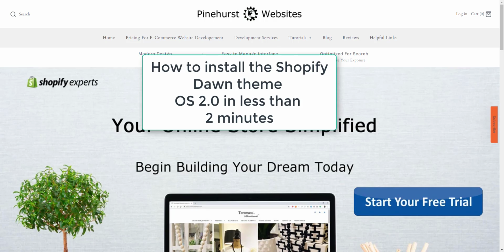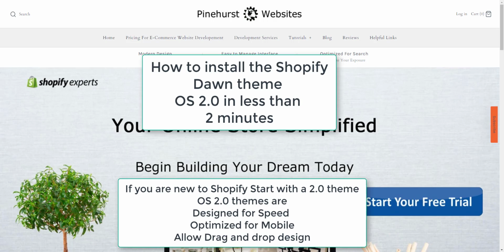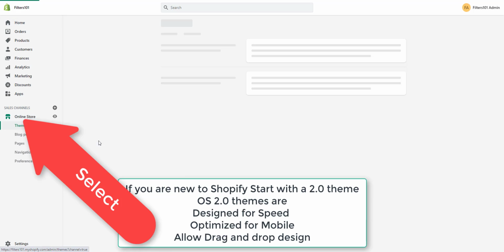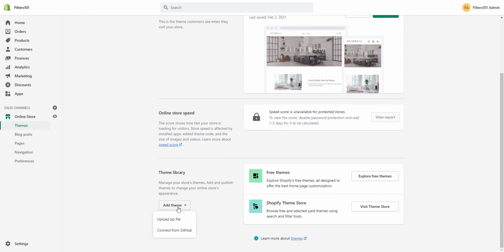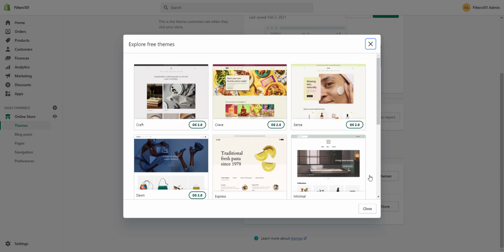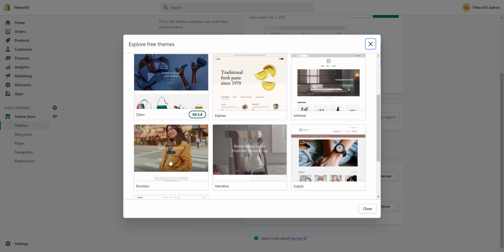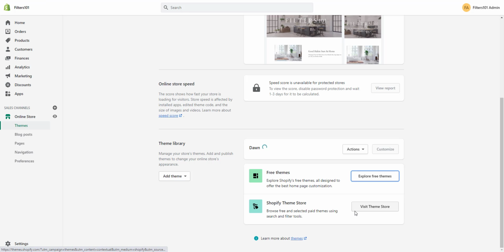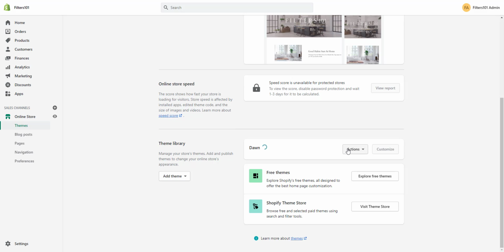How to install Shopify Dawn theme OS 2 0 in less than 2 minutes 2022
How to add Shopify Dawn theme to your online store in less than 2 minutes. Shopify OS 2.0 themes are faster, optimized for mobile, and allow drag and drop customizations. If you are new to Shopify it is highly recommended you start with a 2.0 theme. If you are migrating an existing store check with your theme and app developers for compatibility and updates.